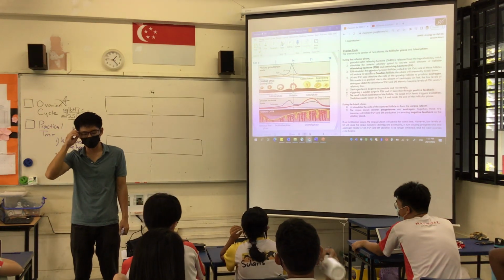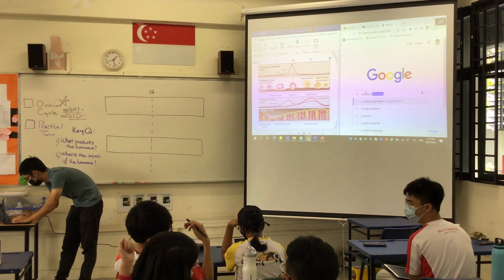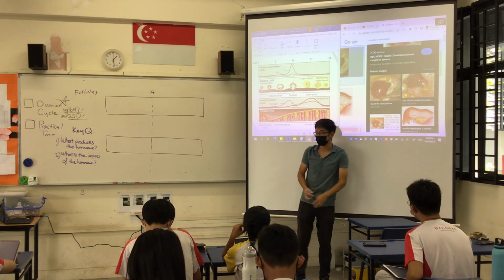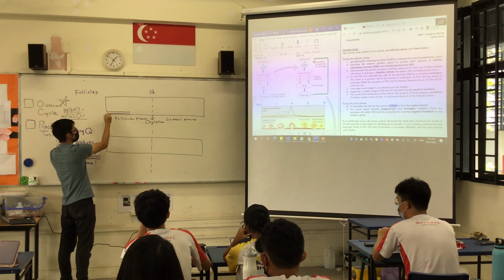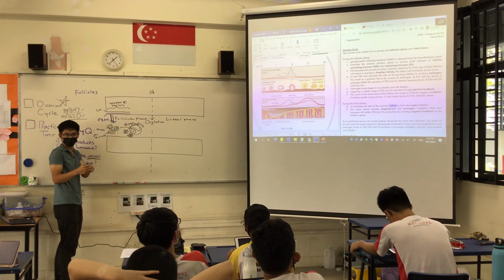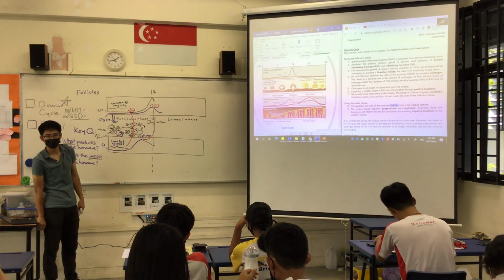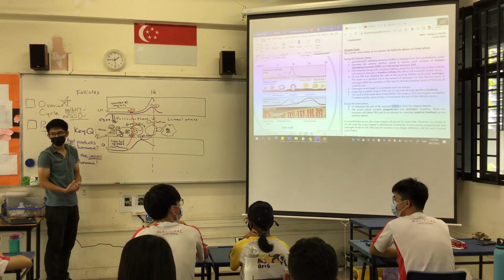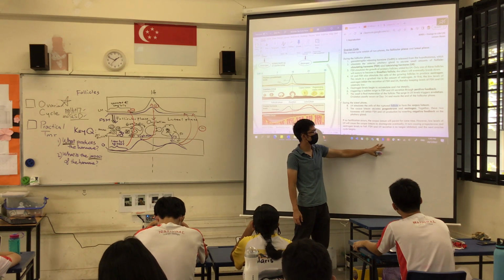JH403 Ovarian Cycle